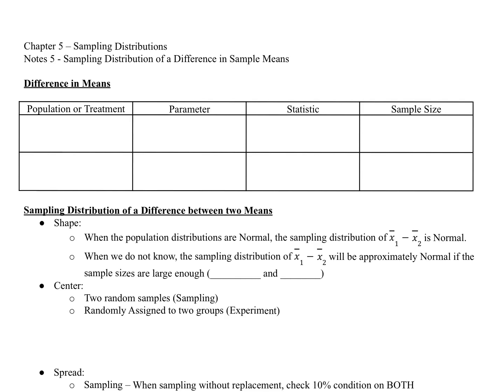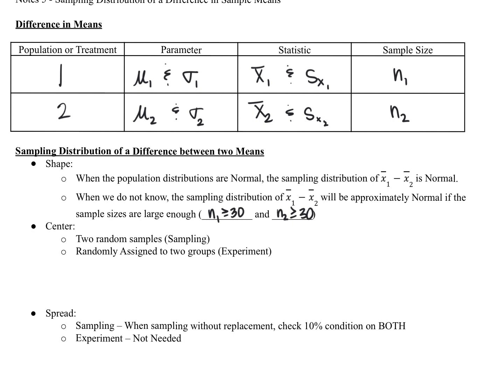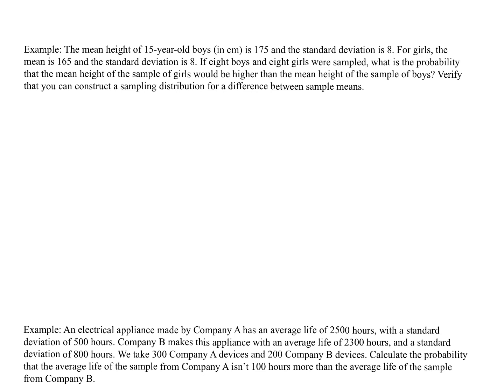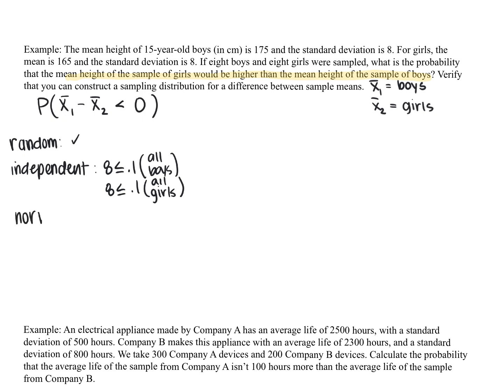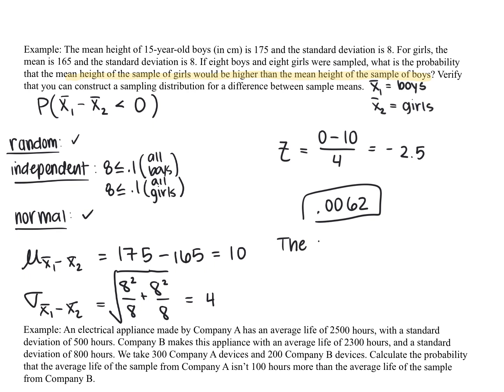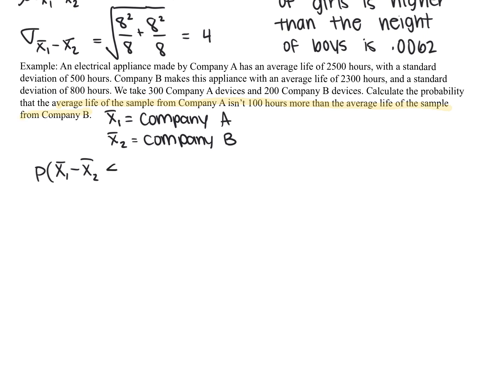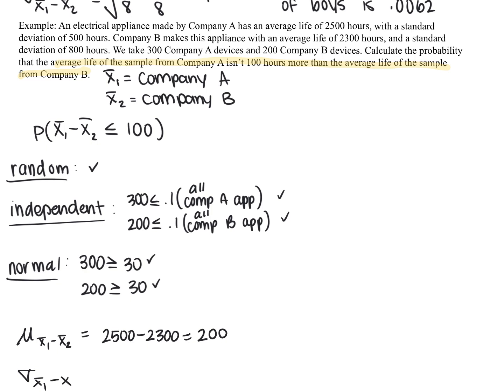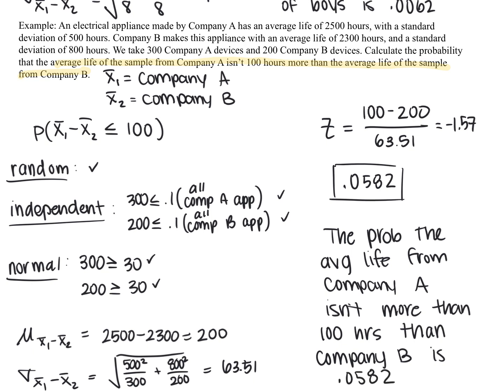Stats Chapter 5.5 Notes